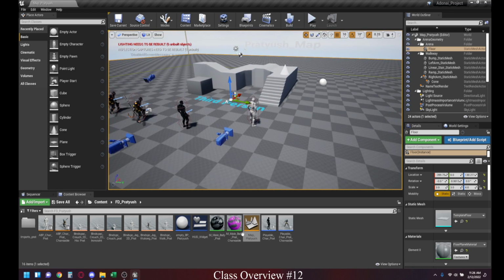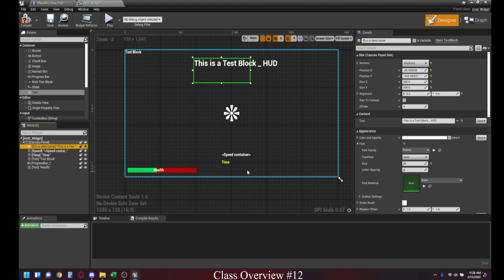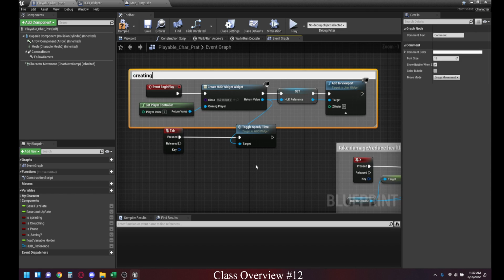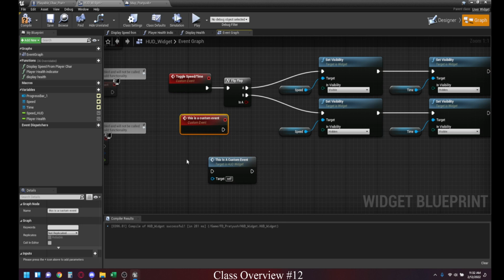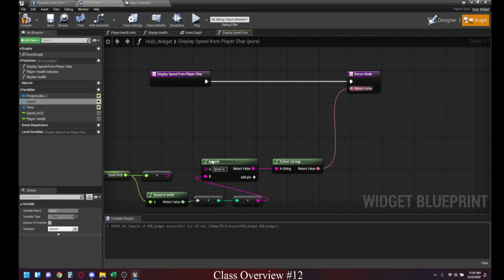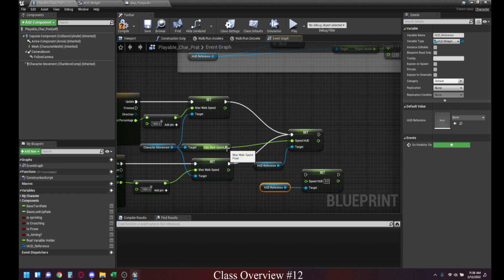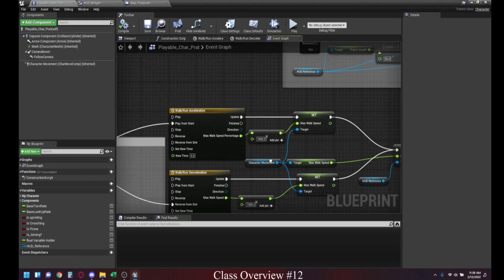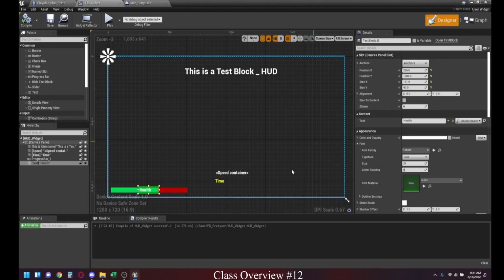Class Overview #12 (Week 4) | Adonai Games Trade School Animation Workshop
Class Overview #12 (Week 4) Gameplay Animation Workshop, February 10, 2022